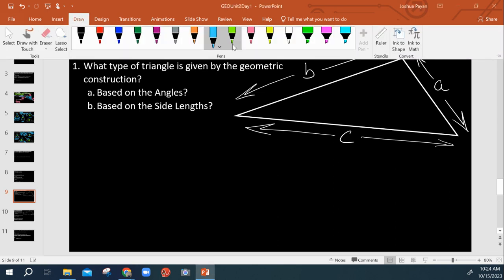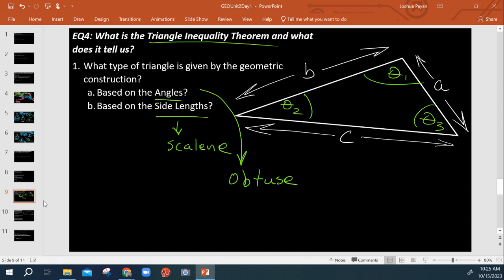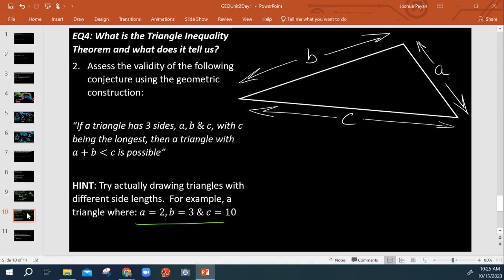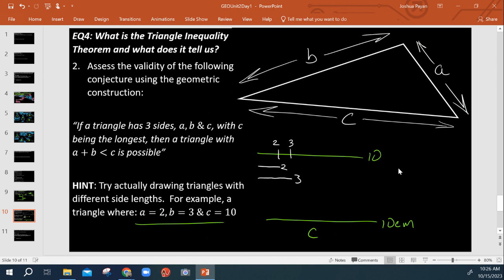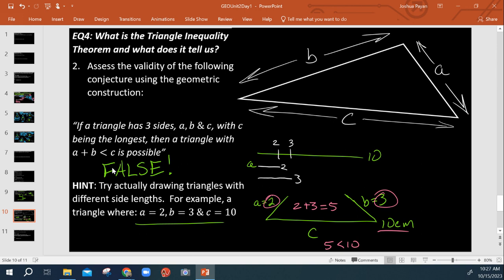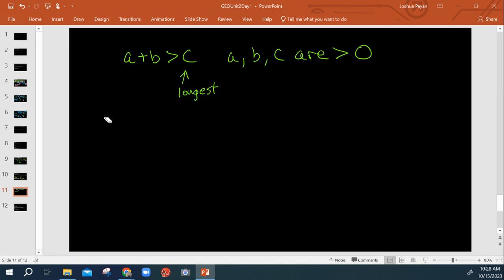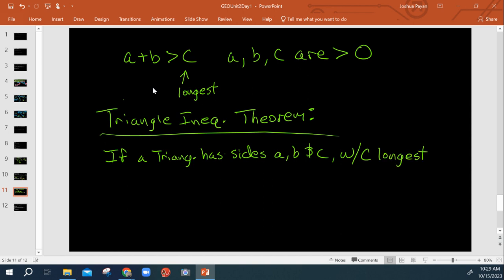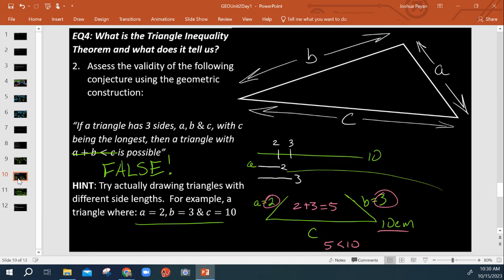The Triangle Inequality Theorem